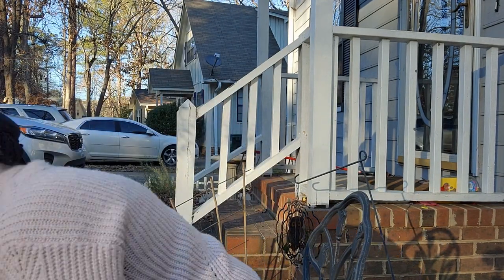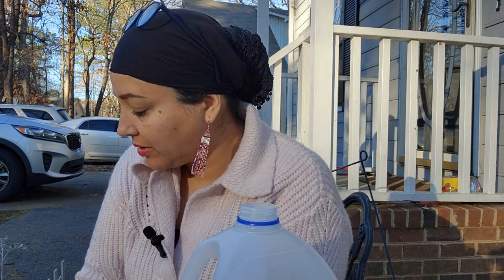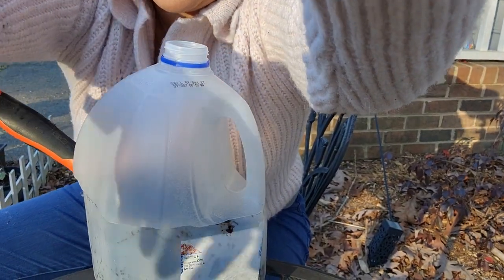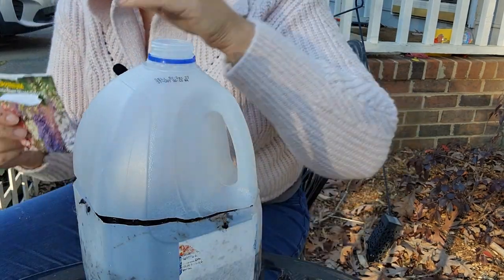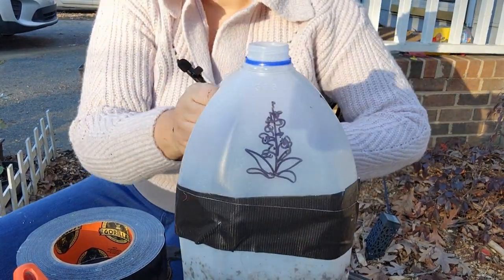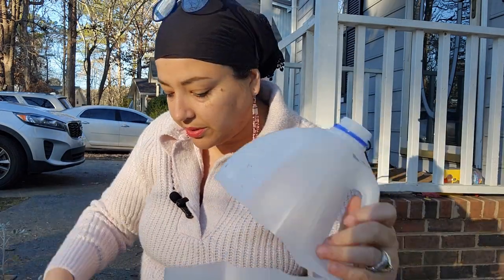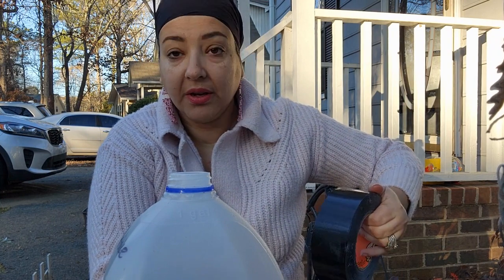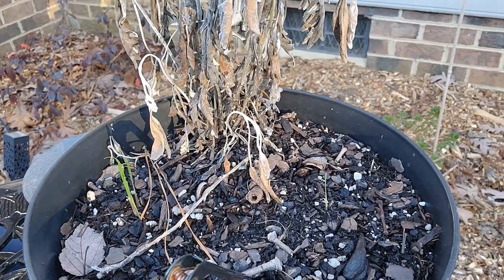Last Day of 2023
The end of the year brings the start of a new project: Winter Sowing!